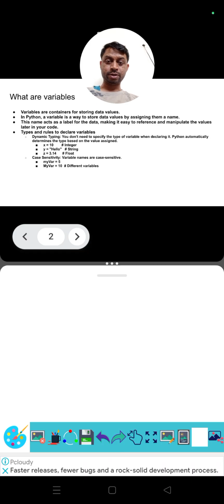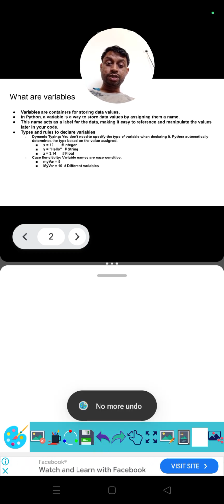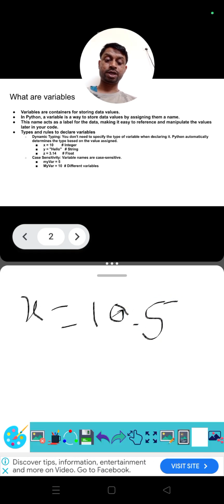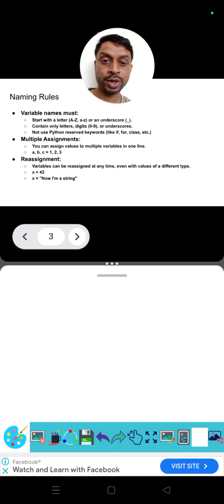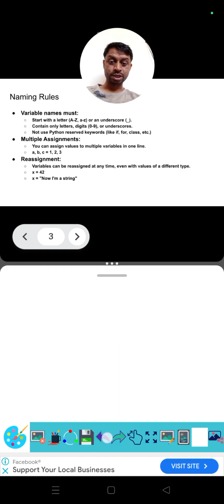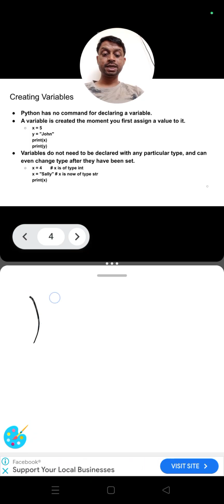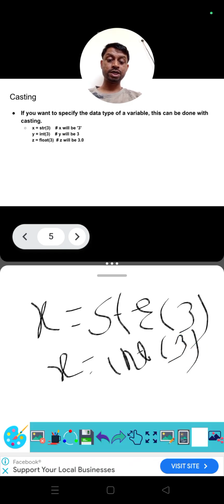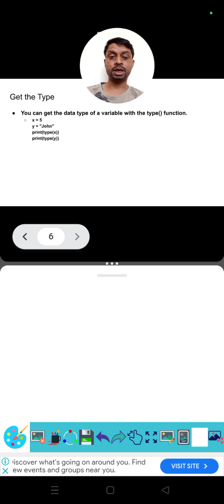Variable Secrets: The Key to Python Programming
Welcome to our Python programming series! In this video, we'll unravel the mystery of Python variables and help you master the basics. Whether you're a beginner or need a refresher, this tutorial will provide you with a comprehensive understanding of how variables work in Python.

We'll cover:
- What variables are and why they are essential in Python.
- Different types of variables and data types.
- Best practices for naming and using variables in your code.

By the end of this video, you'll have the knowledge and confidence to use variables effectively in your Python programs. So, grab your code editor, and let's dive into the world of Python variables together!